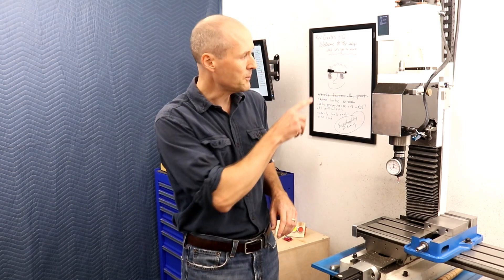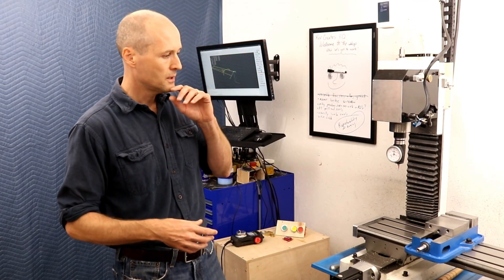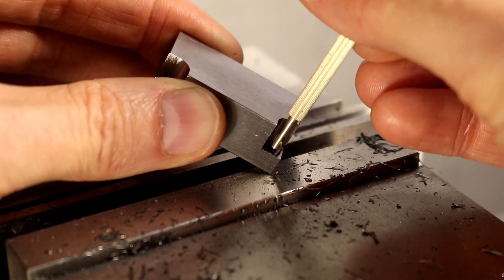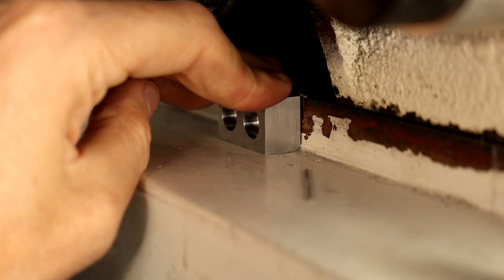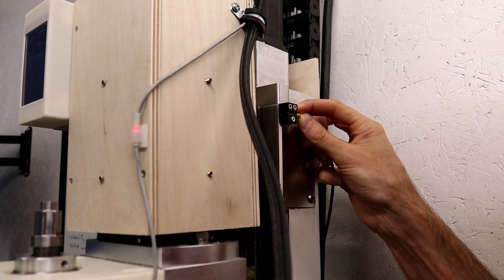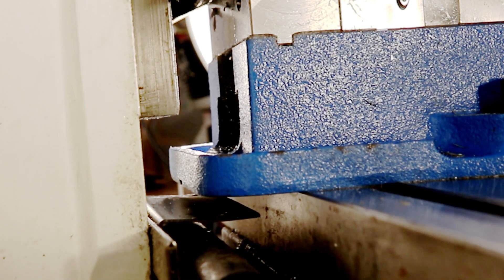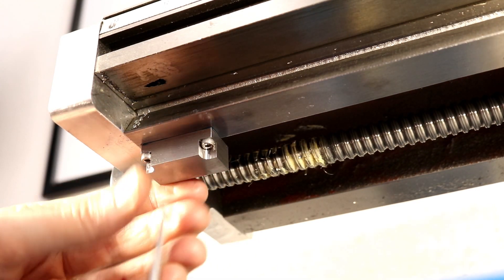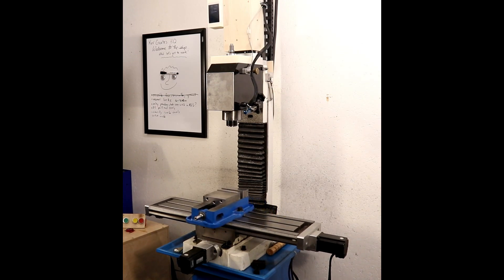CNC Home Switch Installation LinuxCNC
Home switches are added to a LinuxCNC retrofitted mill to create a convenient and consistent starting position on startup. LinuxCNC then provides software based hard limits for each axis, preventing collisions with axis endpoints, and verifies loaded files are within the work envelope of the machine. With small inductive sensors, the home switches can be tucked away, protected from chips and coolant. While hardware limit switches are meant to save the machine for an expected over travel, home switches are used every time the machine starts and software can be used to simulate limit switches, especially if the position is driven by closed-loop motors. The home switches are attached a Mesa 7i76e board and the mill is a PM25 CNC retrofit.

Chapters
00:00 - Introduction
01:27 - Machine sensor targets
02:48 - Install sensors and targets
04:12 - Demonstration
04:45 - Closing thoughts

Parts that I used (Automation Direct)
OPT2107 - Wenglor mounting bracket
AHS-CP-1A - Inductive proximity sensor, PNP, N.C.
Q8165-1 - Quabbin control and signal cable, 3 conductors, 24 AWG